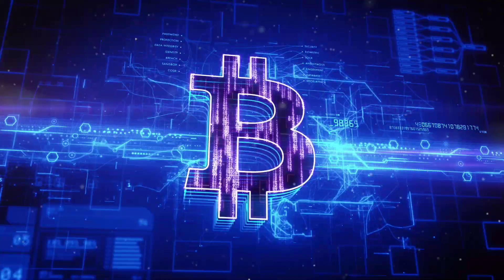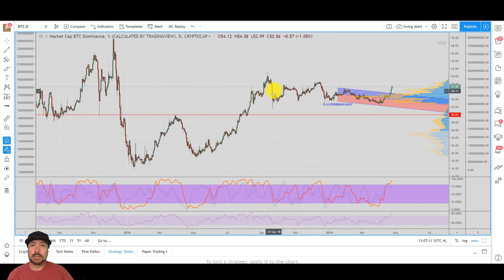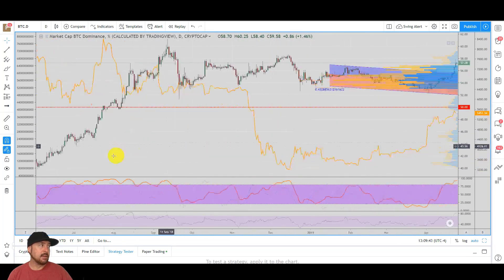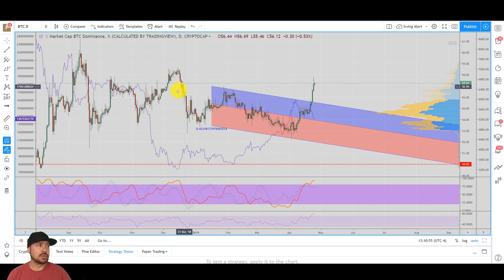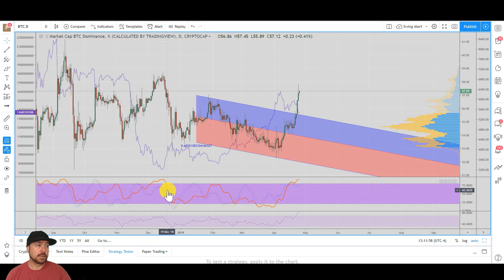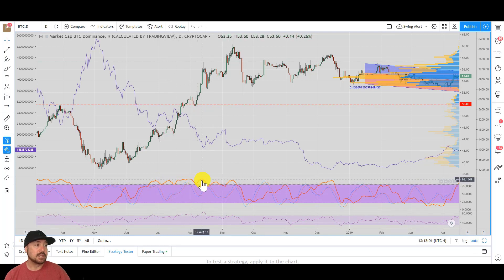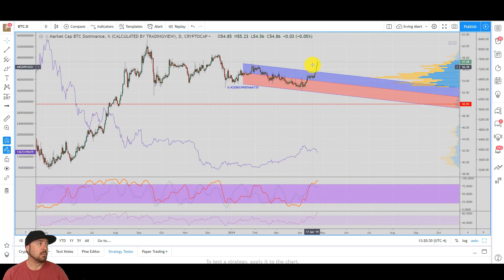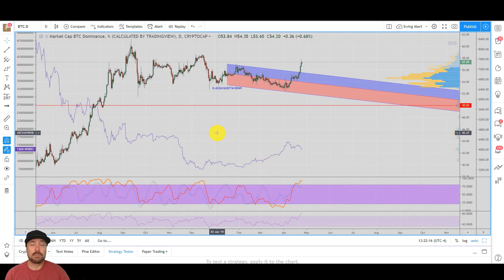Bitcoin Crypto Dominance Explained | Altcoin Profit Timing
Twitter.com/Thetradegenius
Instagram.com/Thetradegenius